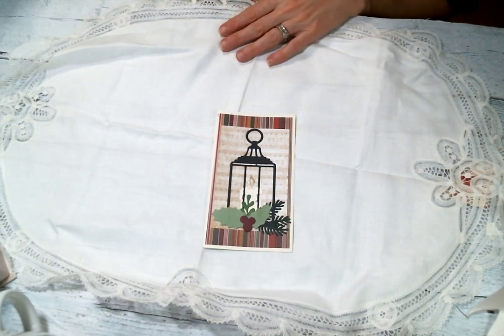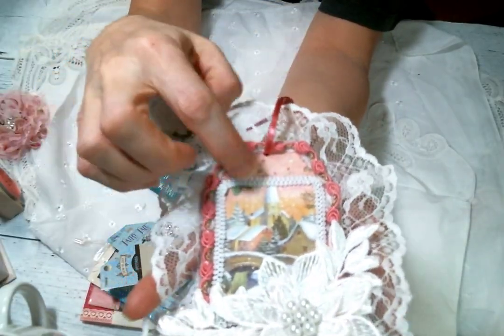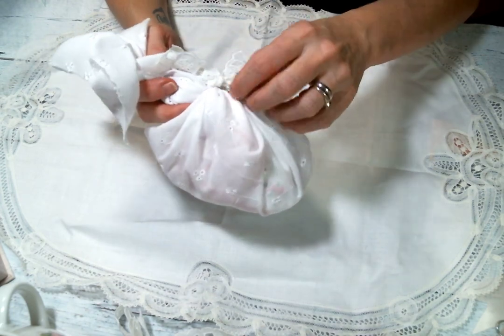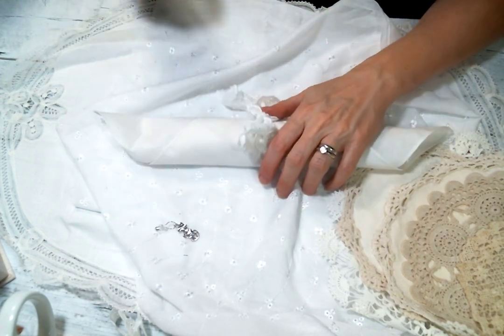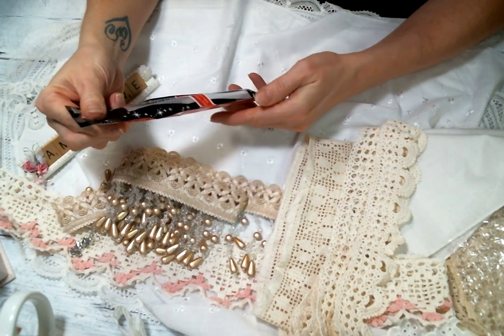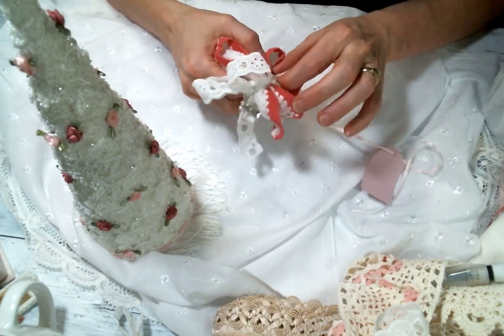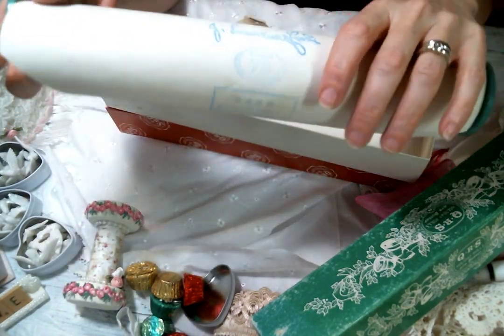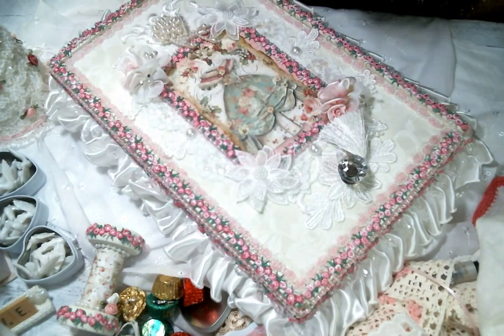Christmas Swap with my Friend Julie K.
Julie's channel: paper play with julie@PaperPlaywithJulieK

Friend Mail:
104 Silvernoggin ln